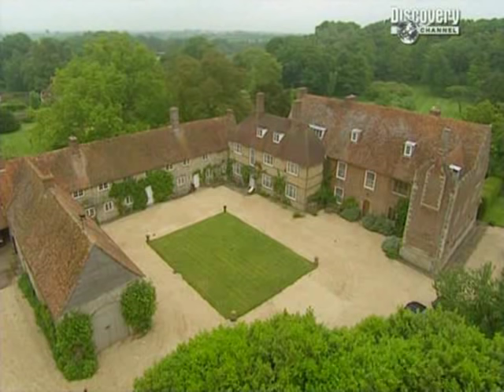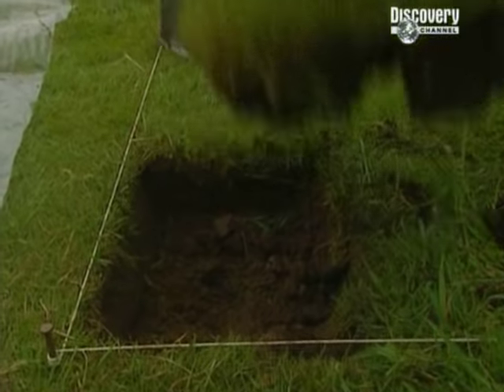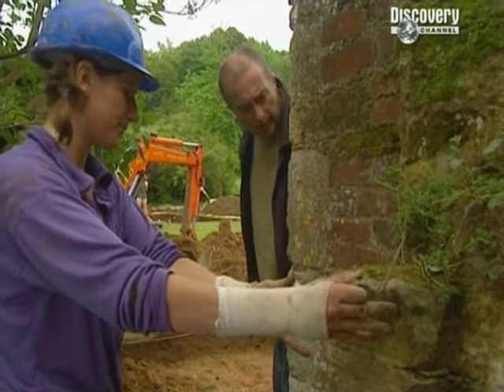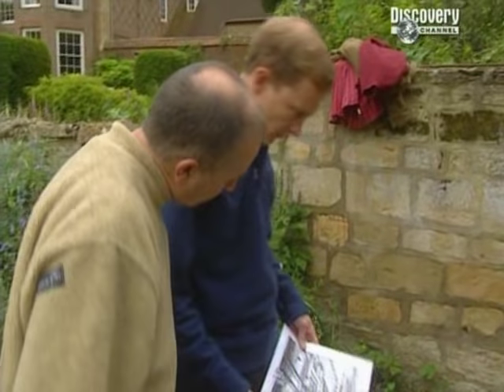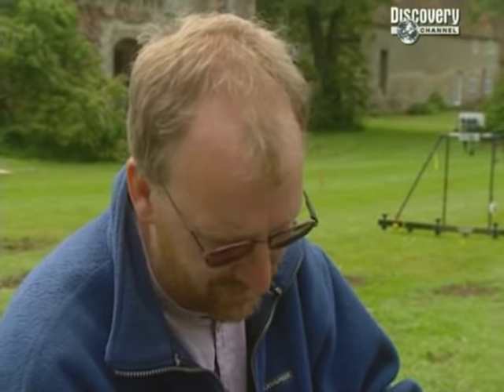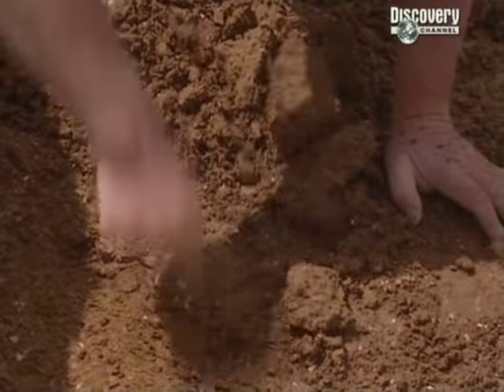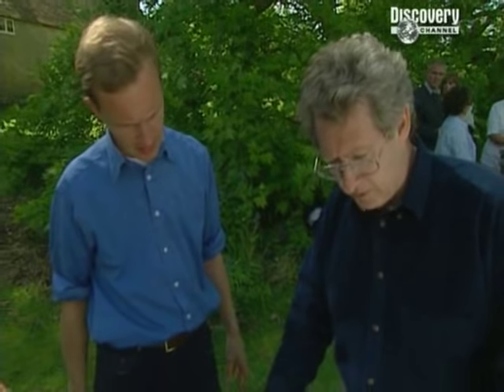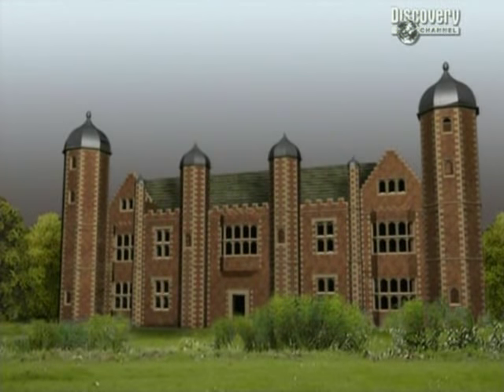Time Team S08-E06 Rycote, Oxfordshire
Time Team came to Rycote Park, in Oxfordshire, to try to find the remains of a grand country house that once played host to five reigning monarchs.

What was left of the original Tudor mansion, built in the 1520s and believed to have burnt down and been abandoned in 1745? As usual, Time Team had just three days to find out.